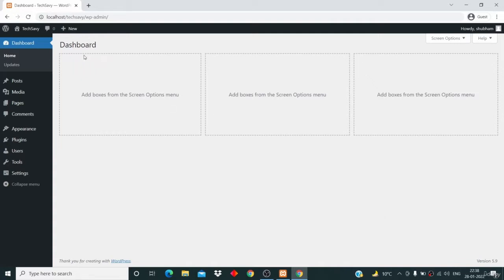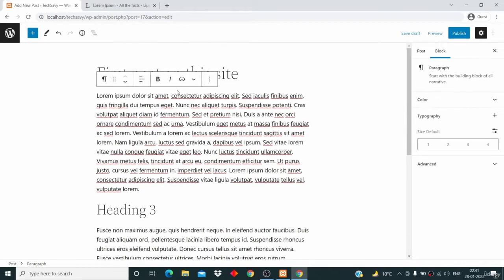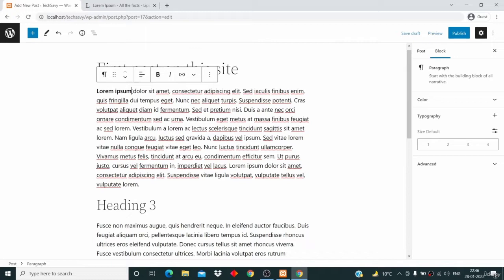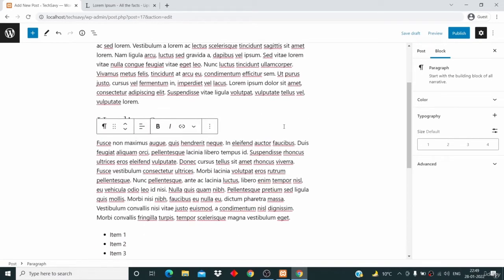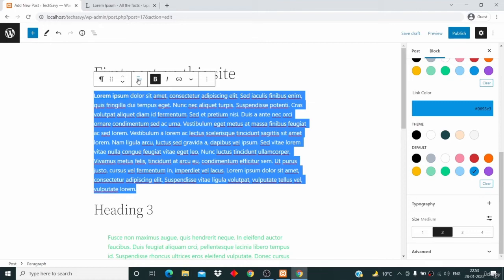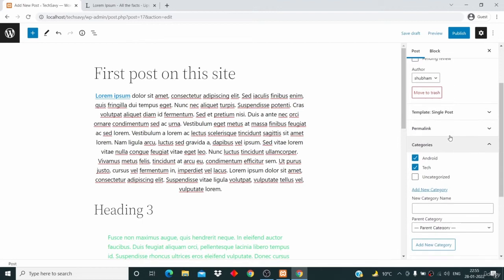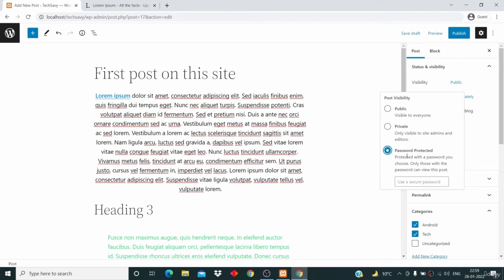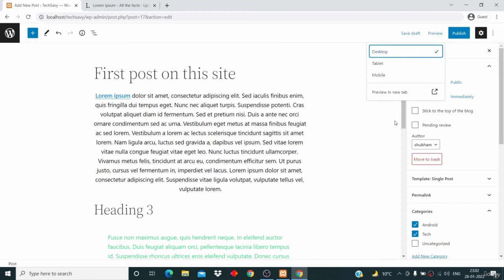How to add a Post in wordpress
Setting an Auto Post
Write your blog post as usual and open the "Options" menu.
Locate the Auto Post field under "Options." Enter the amount of time in seconds that you would like the blog to automatically post in under "Time between posts."
To add a new post, go to your WordPress admin dashboard area  Posts  Add New. Write your post's title and text and when you are ready, click on Publish. Next time you visit your blog you will see your new post there.
add new post wordpress not working,
how to create post in wordpress programmatically,
posts in wordpress,
wordpress post template,
wordpress post vs page,
how to add a post on Instagram,